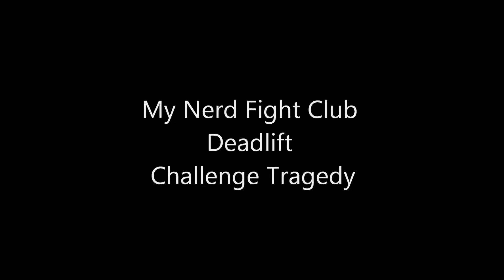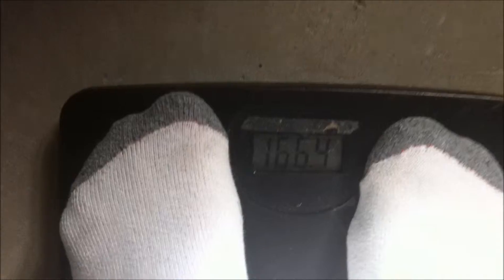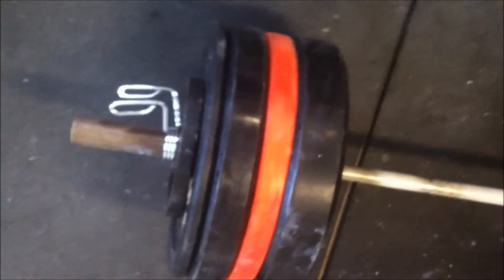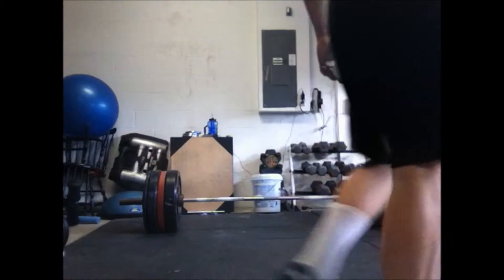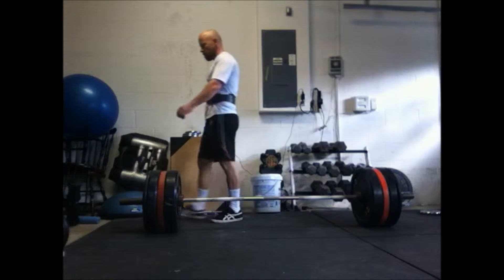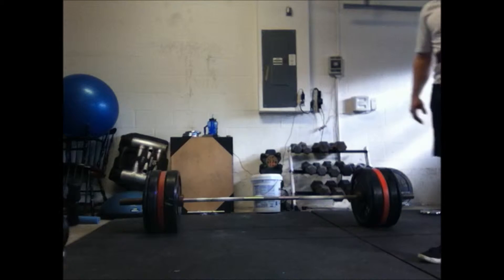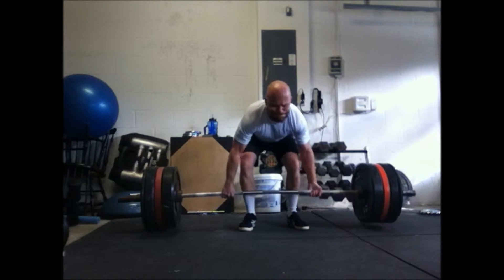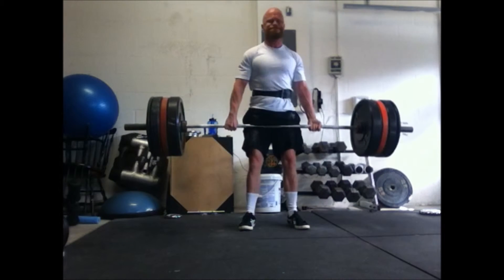Nerd Fight Club Dead Lift Challenge "The Tragedy"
Today I used the Nerd Fight Club Dead Lift Challenge to motivate me with week 3 of my regular 5/3/1 dead lift workout.
Checkout the challenge.